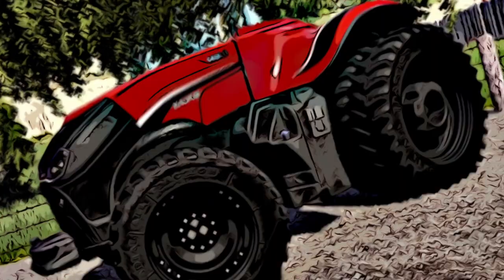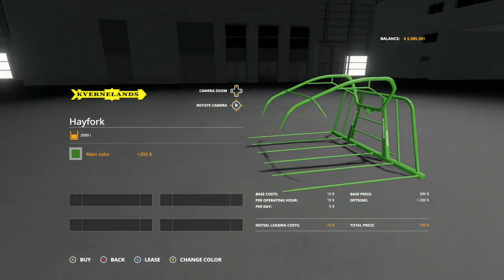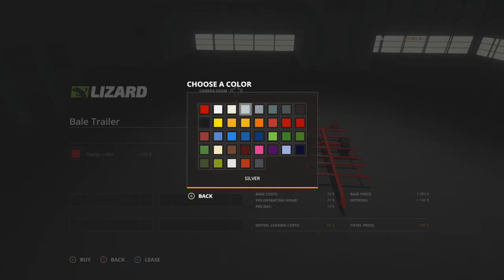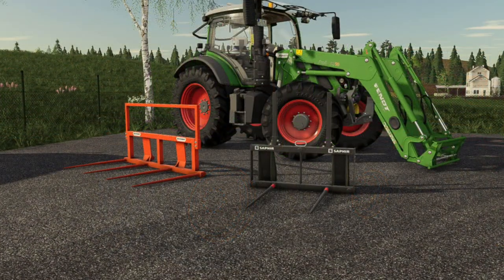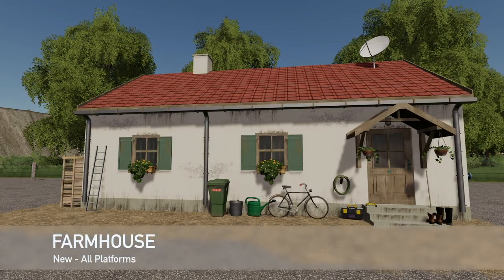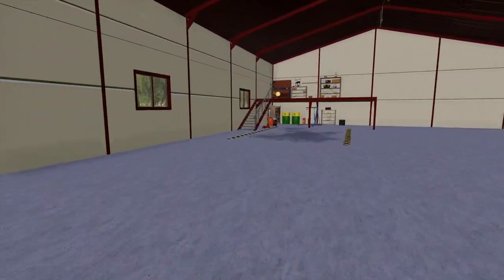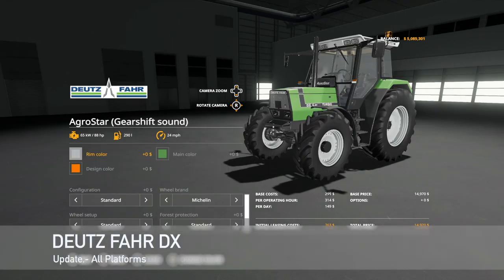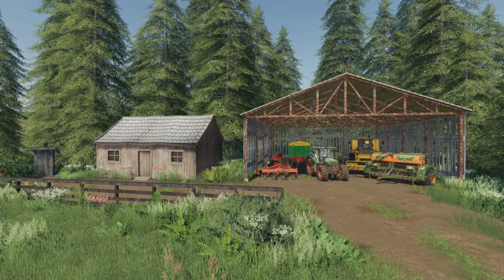NEW MODS! Case IH Autonomous + No Mans Land BIG Update! (17 Mods) | Farming Simulator 19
New Mods & Mod Updated Out Now For Farming Simulator 19
"Case IH Autonomous + No Mans Land BIG Update!" (17 Mods)

There is also one more that is not shown in the video that is Console Only, the New Balers by DD Modpassion. You can add bale net and twine to them, just like the Straw Harvest DLC!

All Platforms
- Kverneland Hayfork
- Rau Unisem MS4/6
- Lizard Bale Trailer
- Box Truck Trailer
- Farmhouse
- Spanish Shed w/Workshop
- Bale Spike Pack
- Lizard MKS 16
+ No Man's Land
+ Fella Grassland Pack
+ Fella Juras 14055
+ Case IH Autonomous
+ Deutz Fahr DX
+ Summer Sheep Pasture
+ Lizard Z-B14
+ Lizard Gruber
+ Montana

🔷 Helpful Links! 🔷